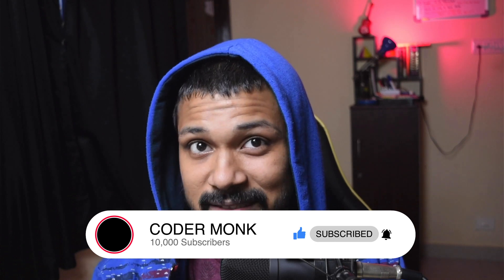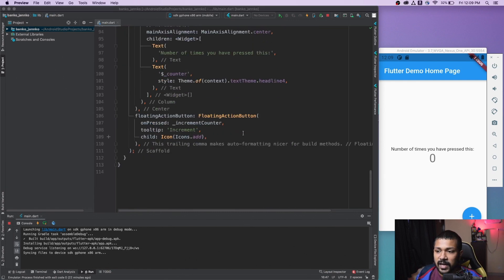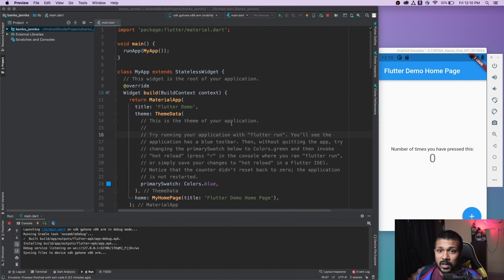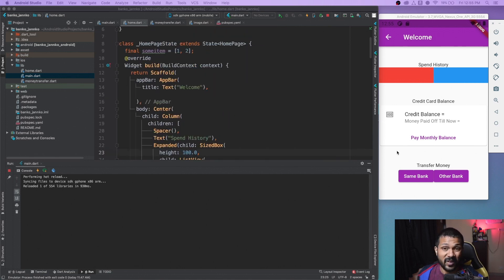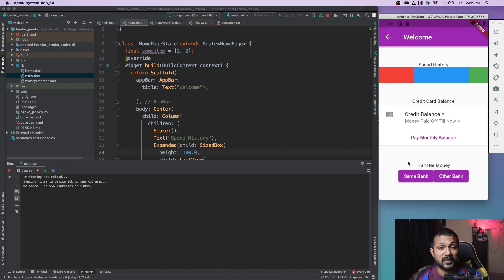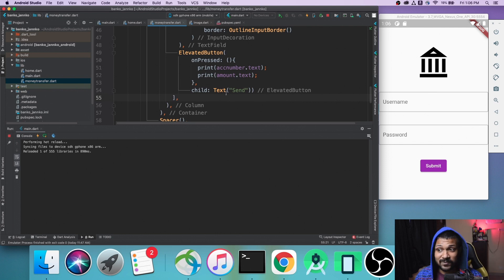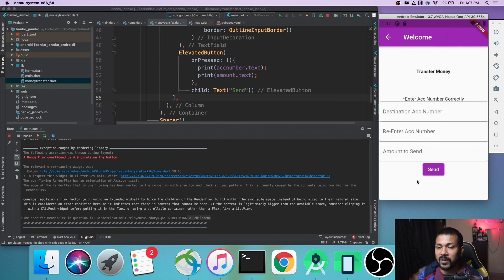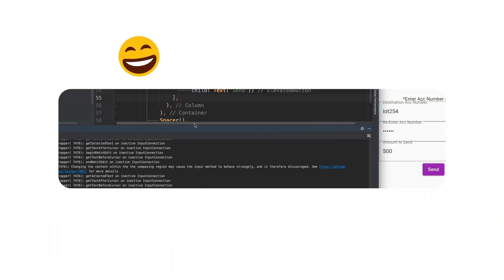KivyMD Vs Flutter - Building Flutter App UI in 1 Hour | App Development Challenge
On day4 of the KivyMD Vs Flutter app development challenge, we start with the Flutter App UI portion. I was thoroughly impressed at how fast the Flutter has become since the beginning with a very smooth fast reload support and a good collection Material Widgets.

Section
0:00 - Intro
0:25 - Plan for the Day
0:40 - Starting the App UI
3:00 - Designing the last Page
6:00 - My thoughts on the Toolkit
8:30 - Outro

⭐ Tags ⭐
- Coder Monk